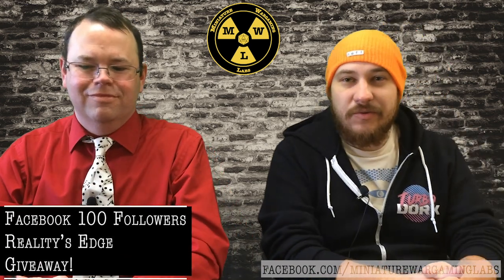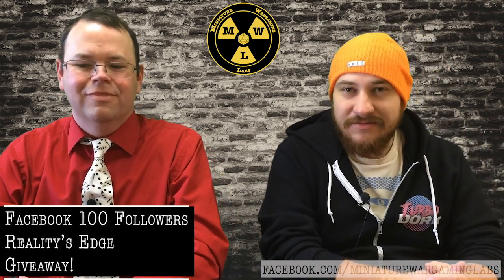Reality's Edge Giveaway!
To celebrate the launch of our Facebook page, we are going to give away a Reality's Edge Rulebook and 4 CAT terminals once we hit 100 followers on Facebook.

To be eligible, go to our Facebook and comment whether you want painted or unpainted CAT terminals on the post with this video.  You must comment in order to be eligible for the giveaway.

When we reach 100 followers on Facebook, we will randomly select one lucky follower to win the Reality's Edge Rulebook and the 4 CAT terminals of their choice.